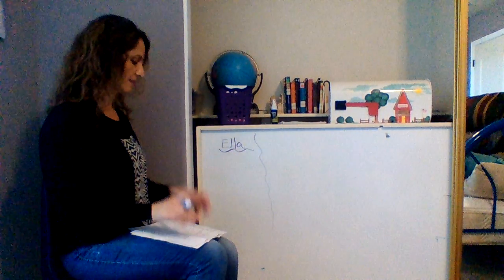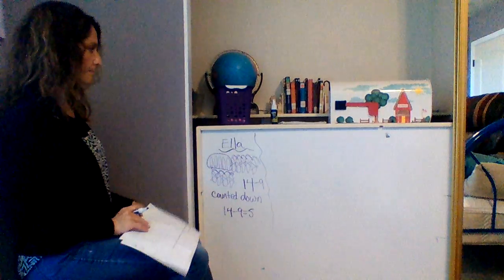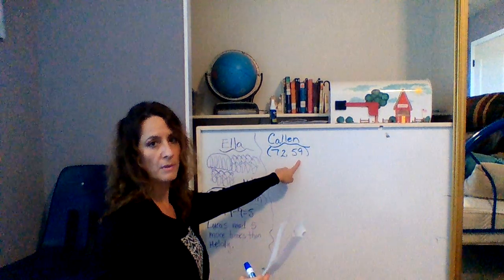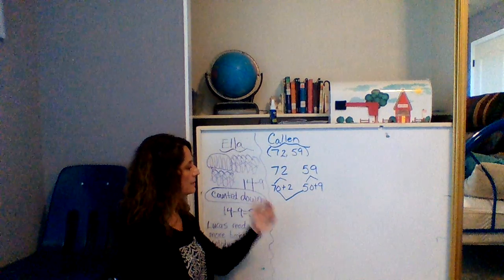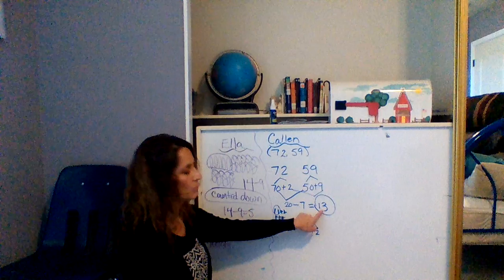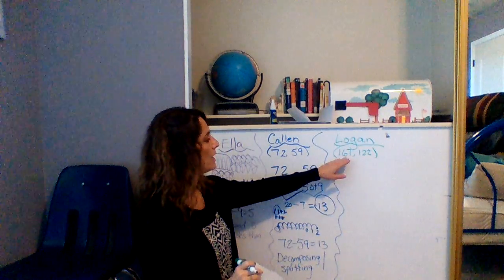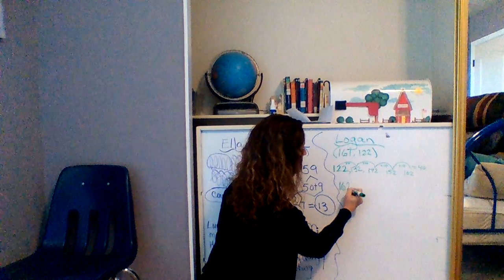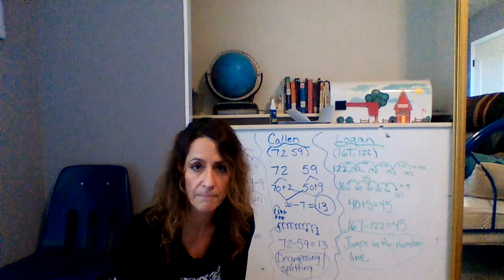Mathtalk: Apr 15, 2020 12:49 PM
Math Talk Story Problem #1